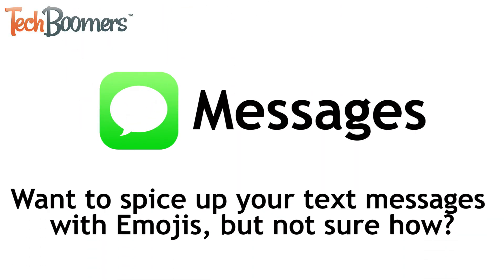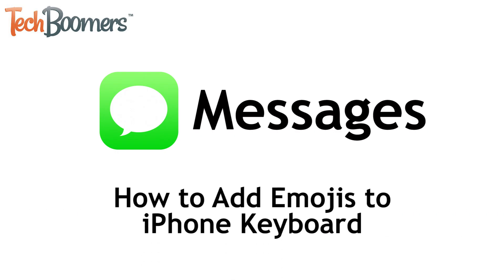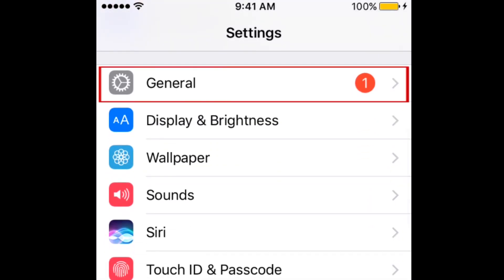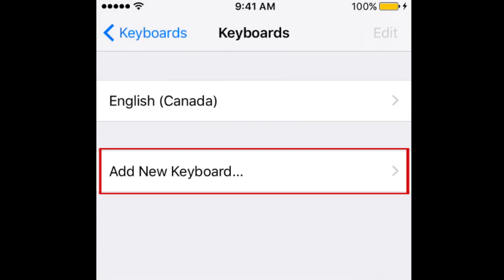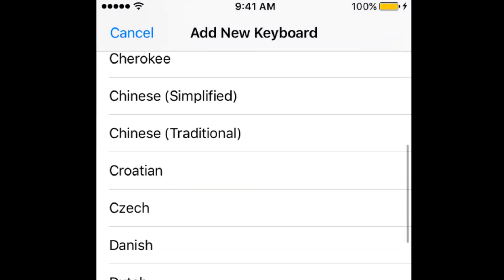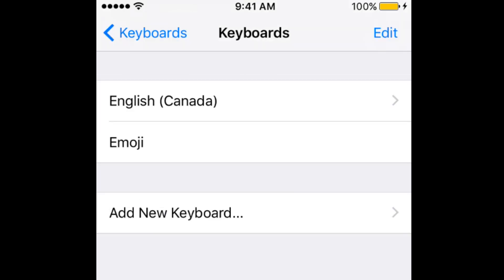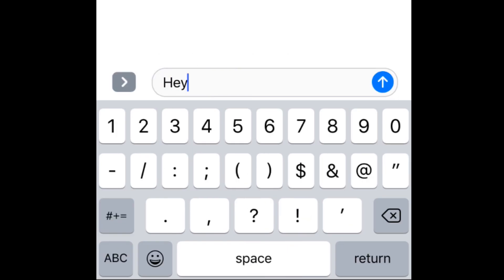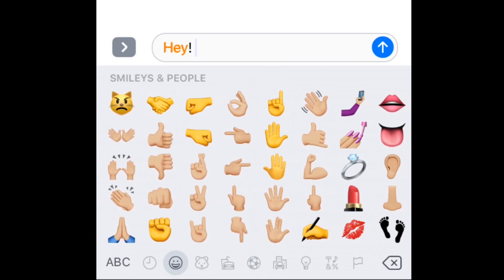How to Add Emojis to iPhone Keyboard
We’ll show you how to add Emoji to the keyboard of your iPhone or iPad. Learn how to spice up your text messages and social media posts with these fun icons.

To add Emojis to your iPhone or iPad keyboard, tap Settings on your device’s home screen. Then, select General. Scroll down and tap Keyboard. Select Keyboards. Next, tap Add New Keyboard. Look through the list of options to find Emoji. Finally, tap Emoji to enable the keyboard on your iOS device.

To use the Emoji keyboard on iPhone or iPad, open a new message or begin creating a social media post. To insert an Emoji, tap the Smiley Face in the bottom left corner of your keyboard. Scroll through the options and tap the Emoji you want to add. Tap ABC to return to your normal keyboard.

A text version of our iPhone course can be found